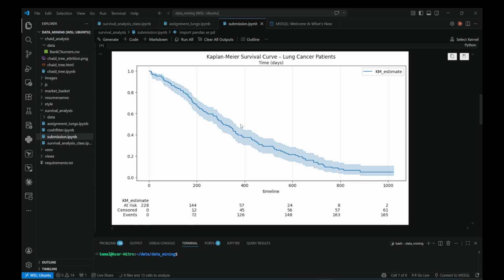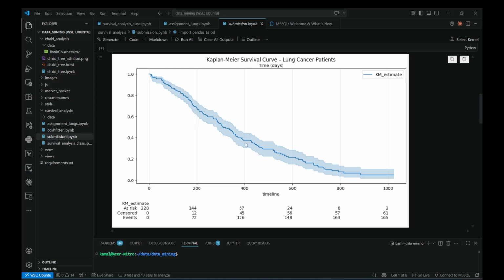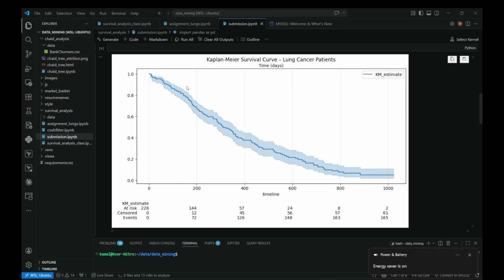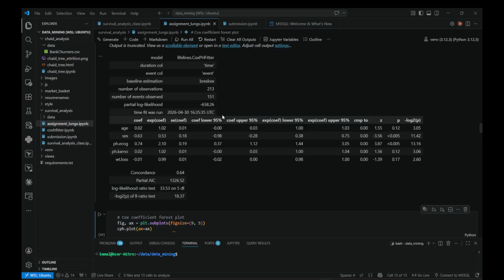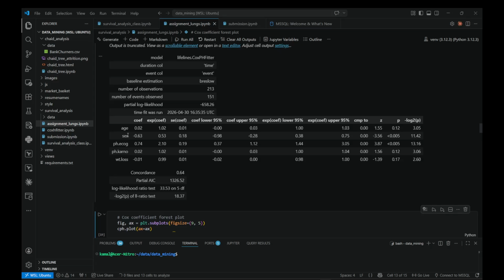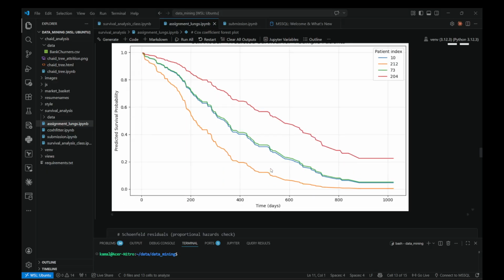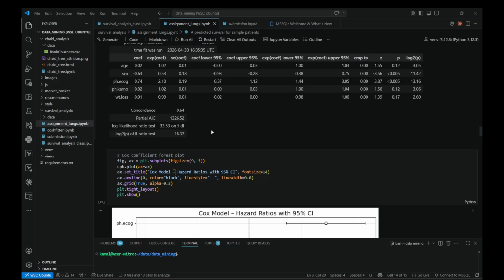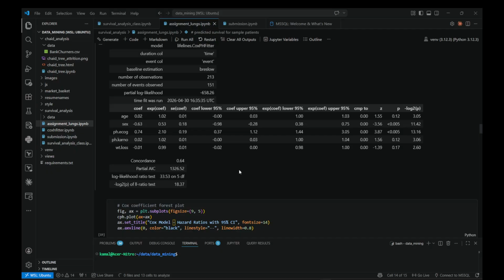Kaplan-Meier & Cox Model in Python | Step-by-Step for Beginners